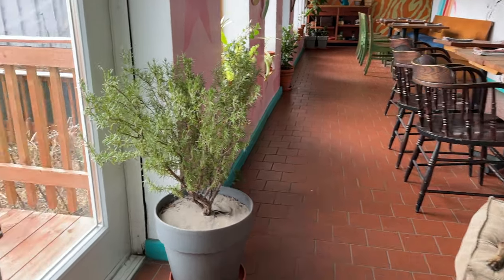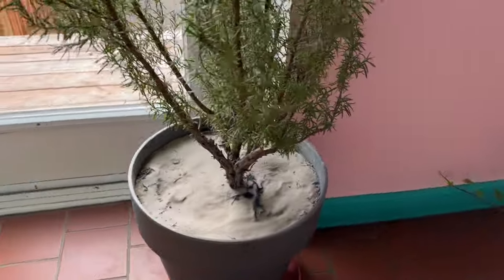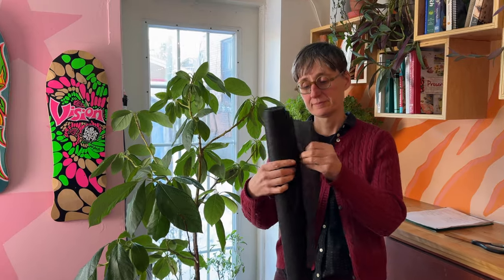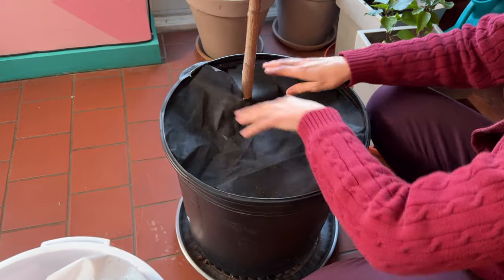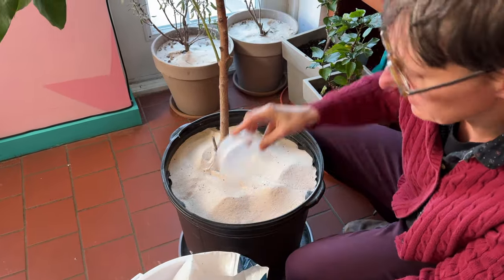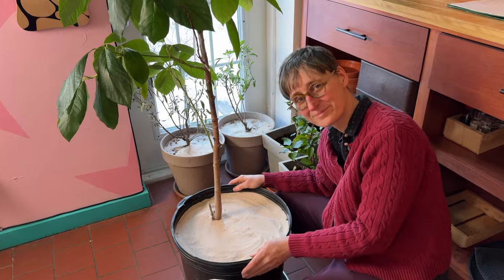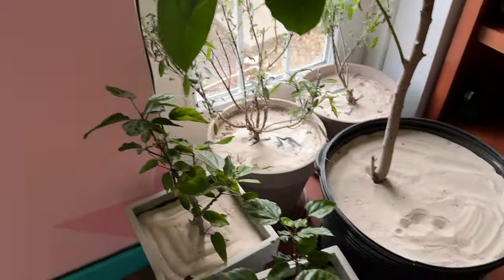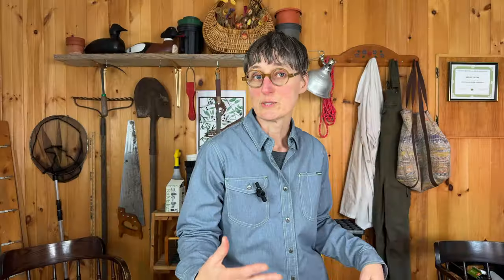Simple Method to Break Insect Lifecycle and Keep Plants Pest-free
No chemicals, no pesticides, pet safe, child safe, insect control for indoor over wintered potted plants and house plants. Stop insect pests such as fungus gnats and aphids by naturally breaking their lifecycle. We use a few inexpensive tricks to keep insects from getting out of control, including one that works especially well, looks good, and is unique, it's indoor pest control made easy.